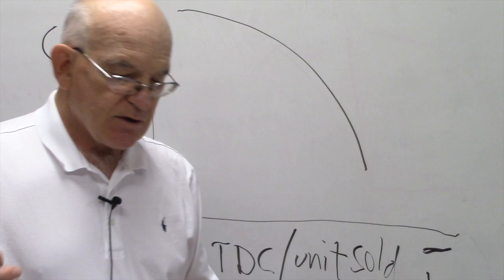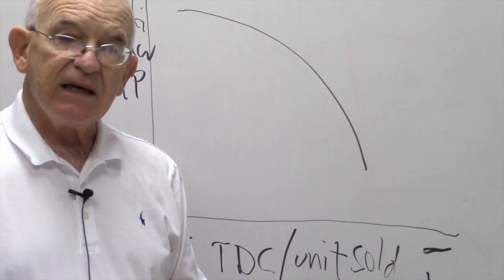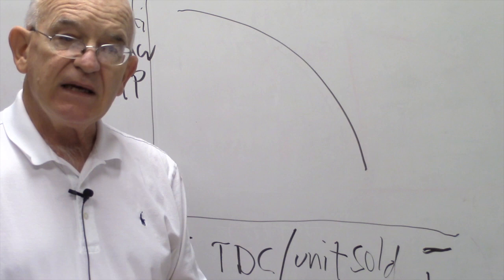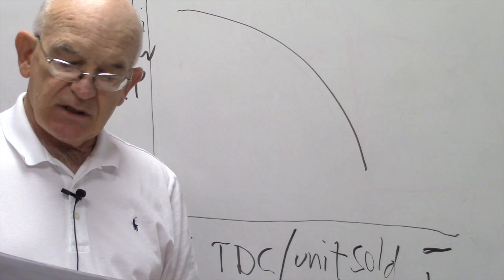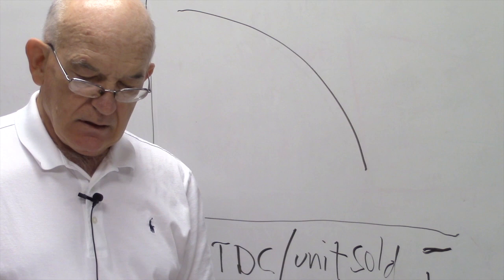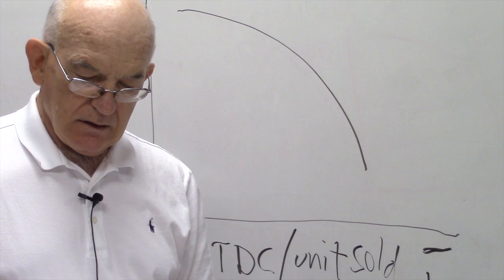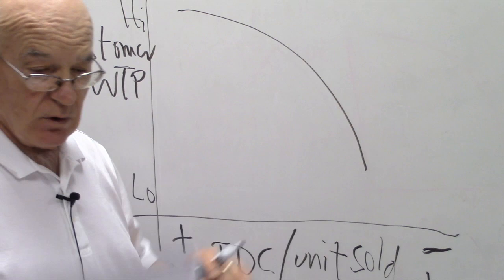MADM 760 at LSUS- Week 1-B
This video is for Week 1-B for MADM 760.